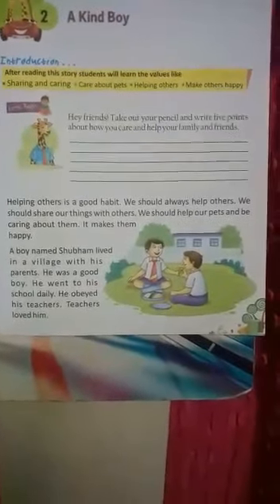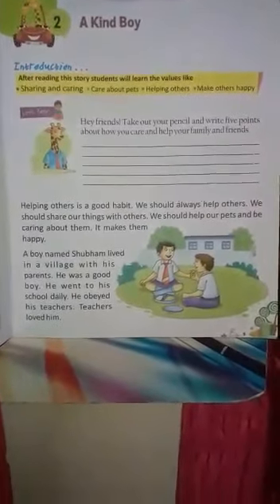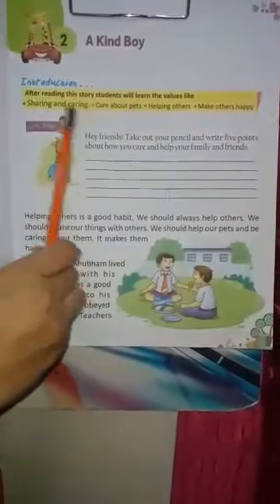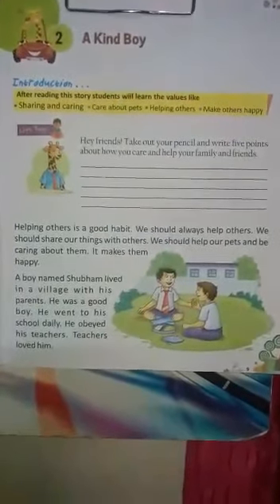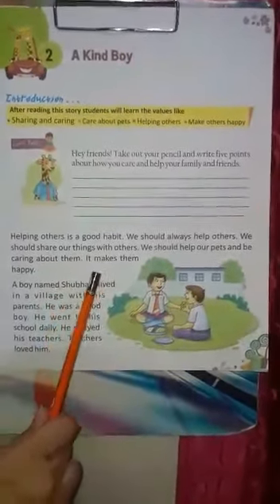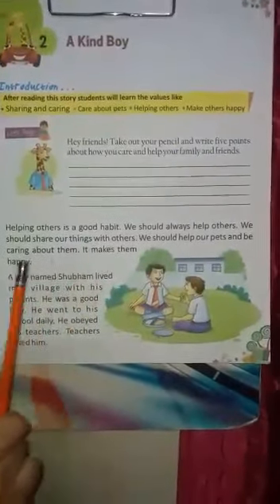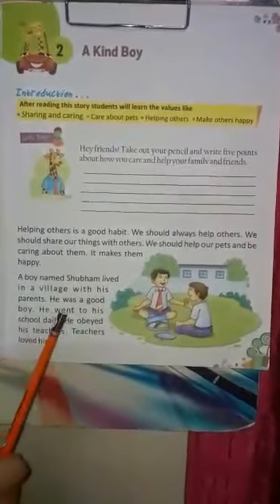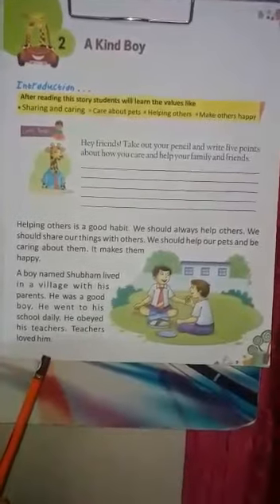A Kind Boy (Class II, Moral) | KIDZ MILLENNIUM SCHOOL, ROORKEE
Explanation of Ch-2 of Moral Values,
A kind boy